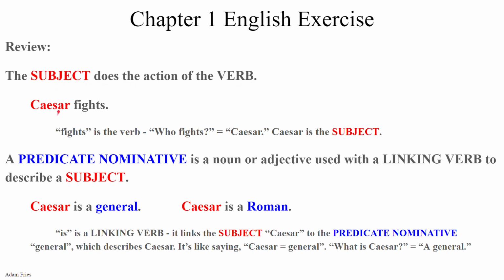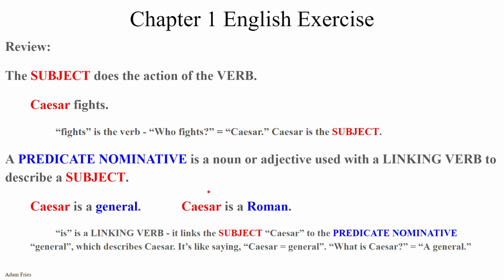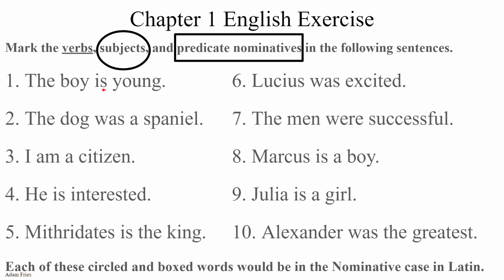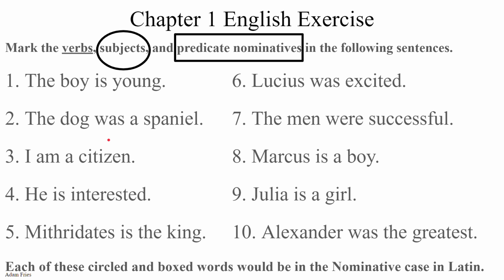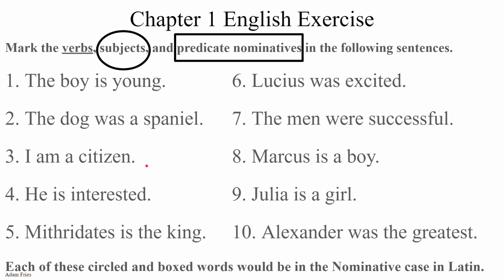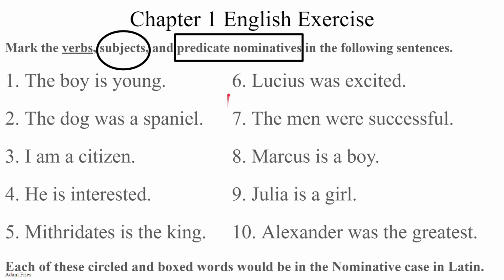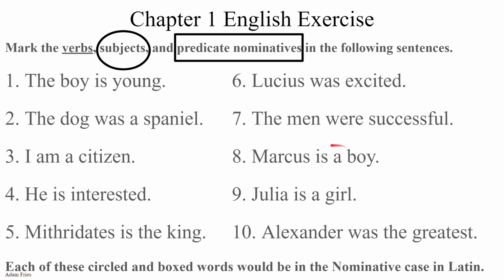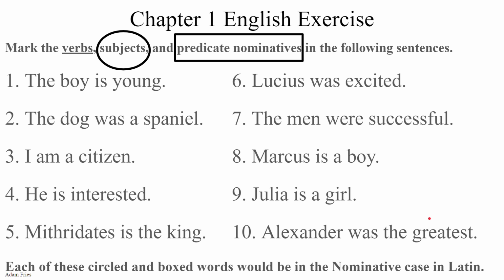Abbey Latin - Liber Primus - Chapter II - English Exercise